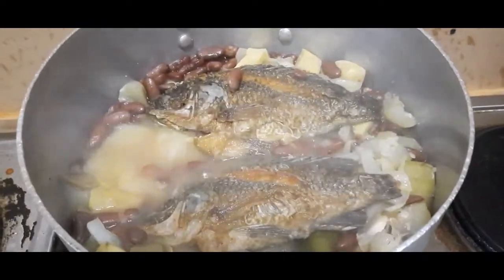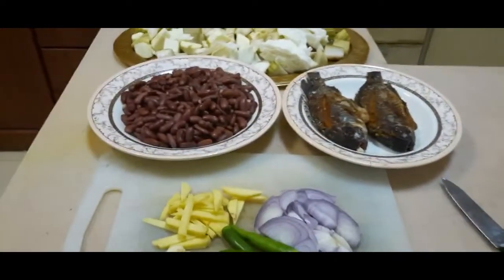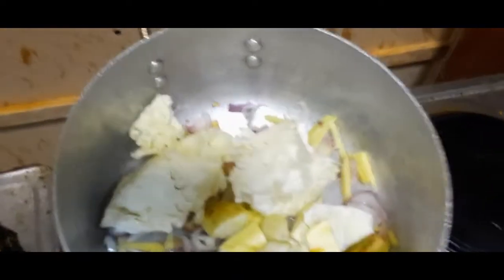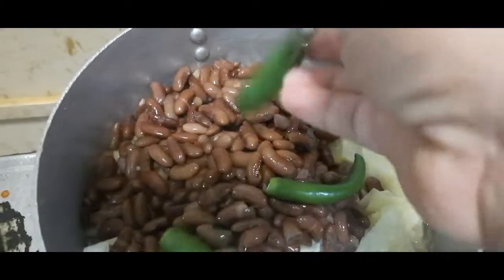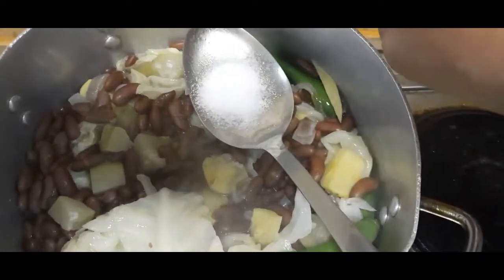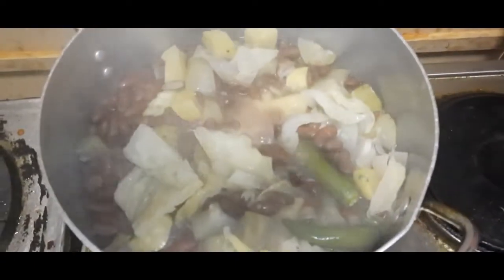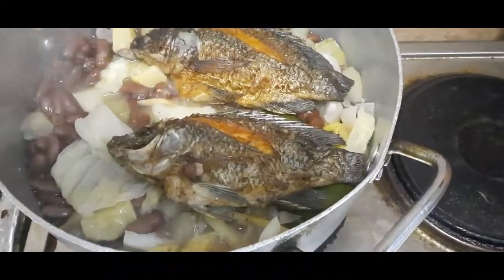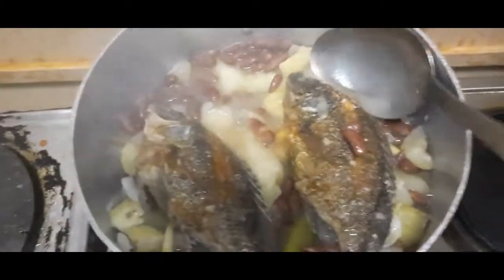HOW TO COOK RED BEANS WITH TILAPIA PRIED / VERY SIMPLE BUT DELICIOUS / OFW RIYADH KSA /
HOW TO COOK RED BEANS  WITH  TILAPIA  PRIED / VERY  simple  but delicious  / ofw riyadh ksa  / October 6.2020